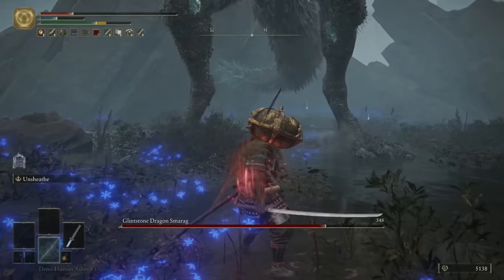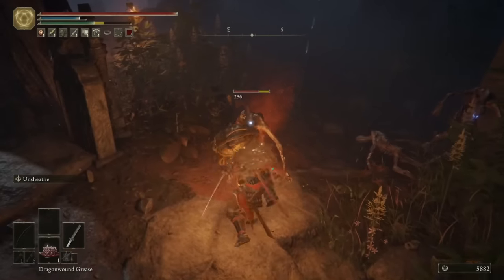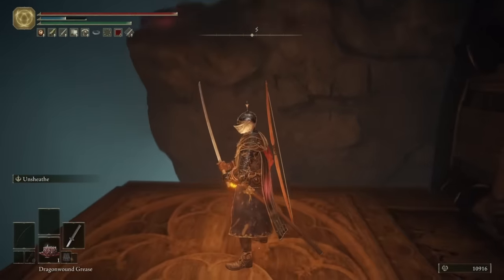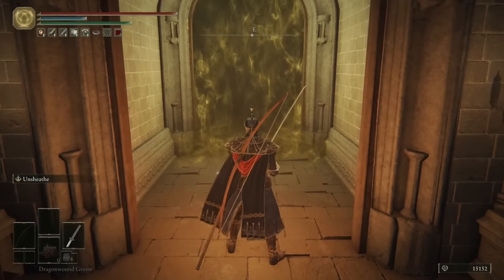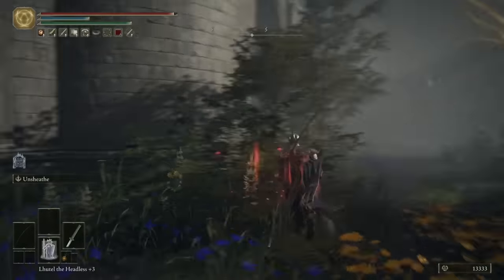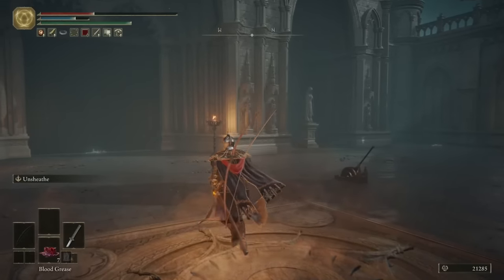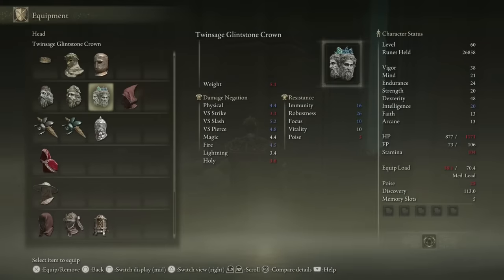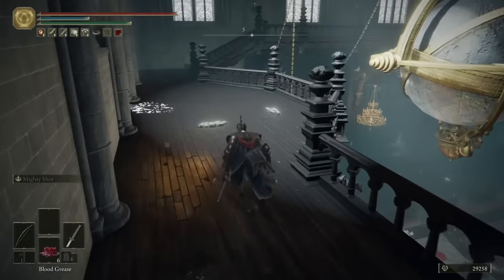14 Things You Missed In Raya Lucaria Academy!! [probably] - Elden Ring Guides and Tutorials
Today we are combing every area of THE RAYA LUCARIA ACADEMY! Did you find anything I missed in this video? I'd love to know!

Any and all feedback is very welcome, please let me know if you'd like to see more of this series, or any other content you'd love to see on the channel! You're amazing, and I hope you have a great day!

00:00 Intro
00:57 Setup
01:20 Tip 1 - Getting inside the Academy
02:17 Tip 2 - Marionette Spirit Ashes
04:31 Tip 3 - Ashes of War and Carian Armor Set
05:33 Tip 4 - Gravity Well and Somber Stone
06:04 Tip 5 - Conspectus Scroll and Glintstone Craftsman's Cookbook 5
06:32 Tip 6 - ILLUSIONARY WALL Olivinus Glintstone Crown
07:23 Tip 7 - ANOTHER ILLUSIONARY WALL?! Lots of cool S&!%
09:12 Tip 8 - BOSS TIME!! Red Wolf of Radagon
10:17 Tip 9 - Exploring the Lift, Spirit Ashes, Cat Talisman and MORE
12:33 Tip 10 - Golden Seed and Karolos Glintstone Crown
13:02 Tip 11 - Moongrum Miniboss, Glintstone Whetblade and Glintstone Scarab
15:31 Tip 12 - ROOFTOPS, SO MUCH LOOT OMFG YAAASSSS!
19:58 Tip 13 - Through the Portal and LEGENDARY Radagon Icon Talisman
21:35 You're so incredible